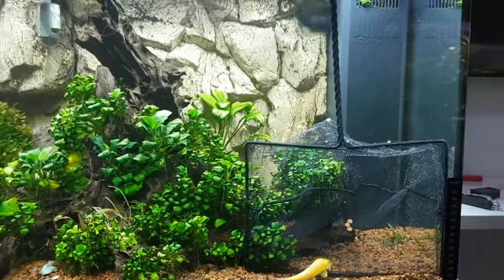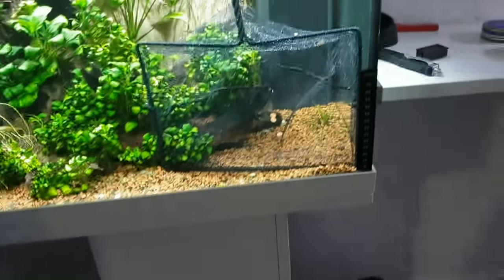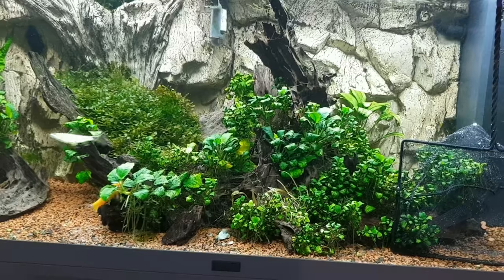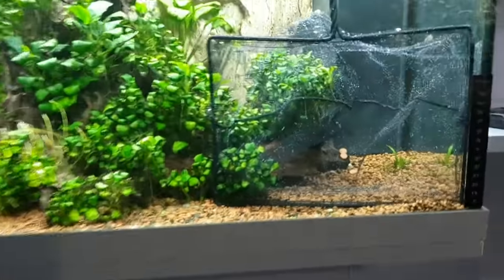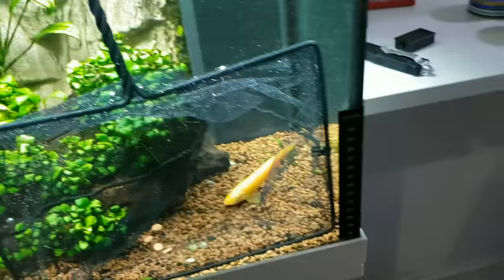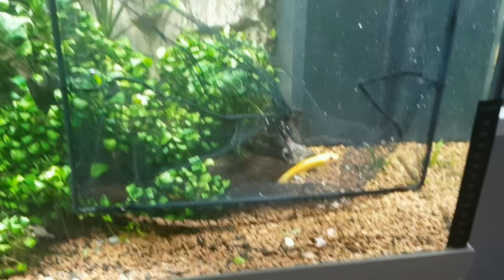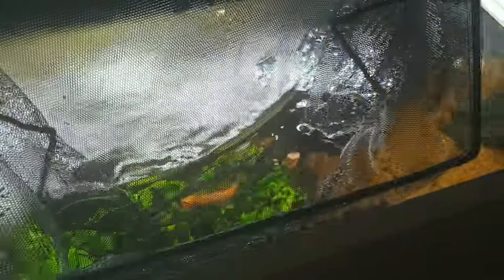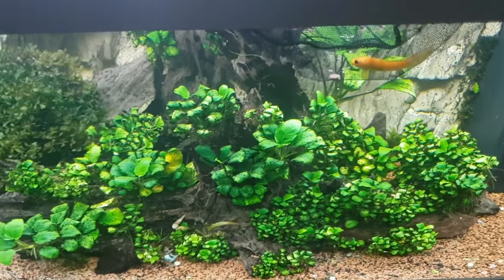How to catch fast aquarium fish in a nice Aquascape without ruining it!!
How to catch fast aquarium fish in a nice Aquascape without ruining it can be hard. But this has worked with plecos/african cichlids/chinese algae eaters and much much more.

Fishnets can also work as fishtraps, and I trap fish with them all the time.
To catch plecos without destroying your nice Aquascape can be hard. Hope this video helps.

High Quality Merch, Handpainted by a FishFam member.